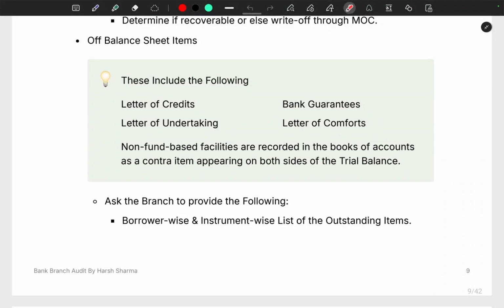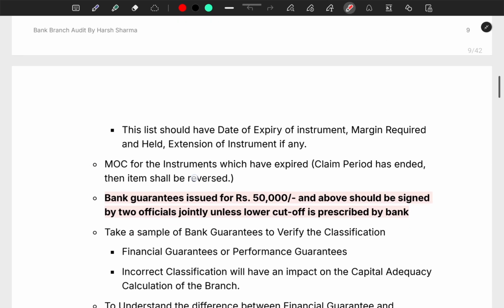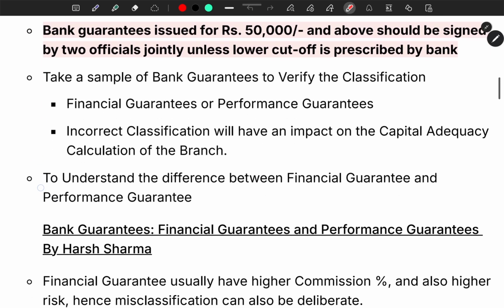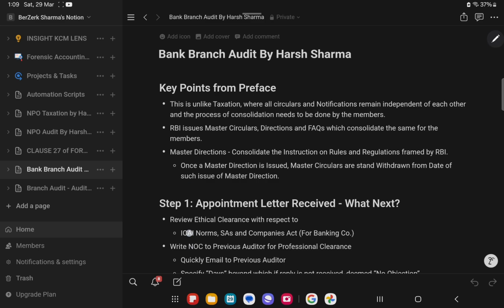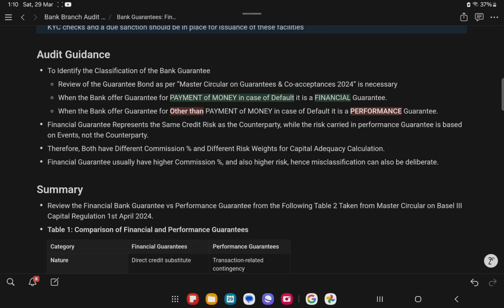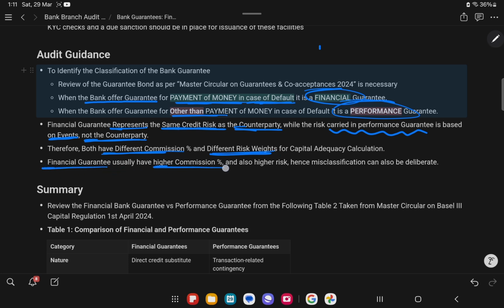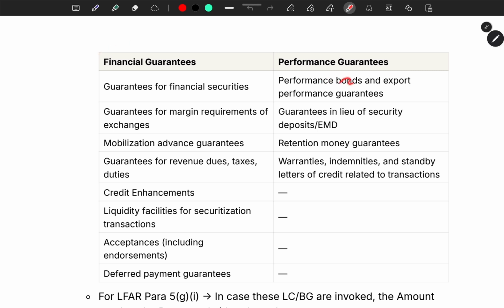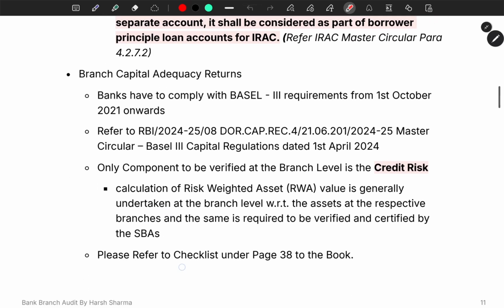Bank Branch Audit | Step 5B | Bank Audit 2025 | Harsh Sharma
views expressed in this video are personal and shall not be construed as professional advice.

I've discussed Off balance sheet items in this video.

I hope you like this series!